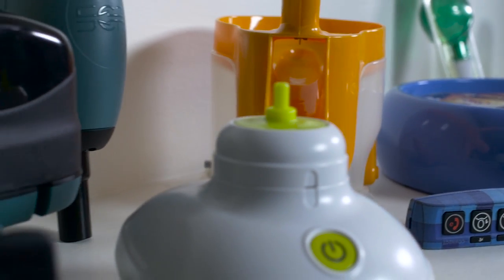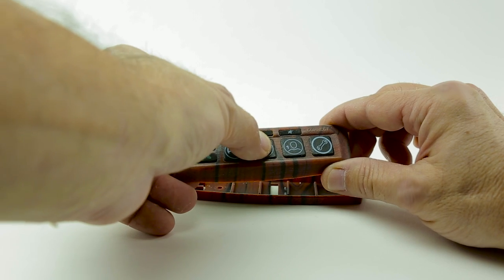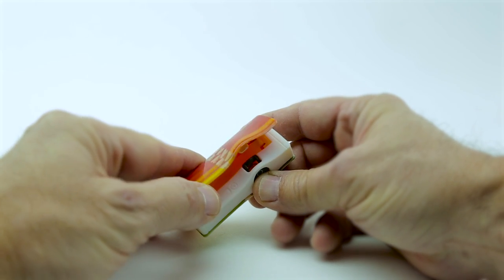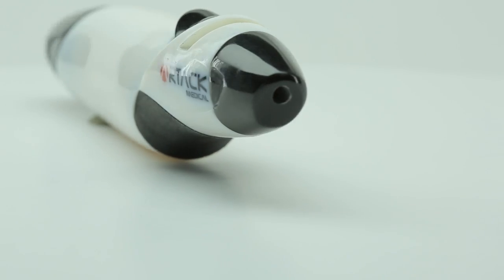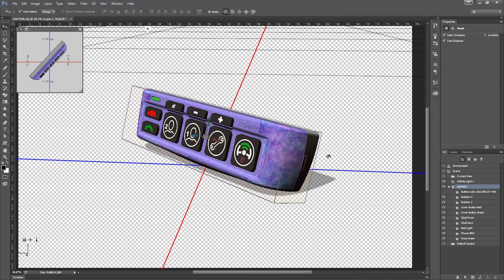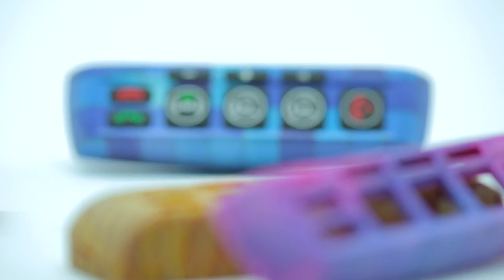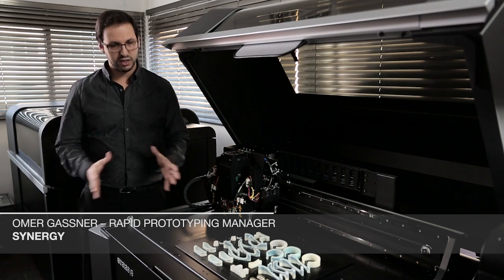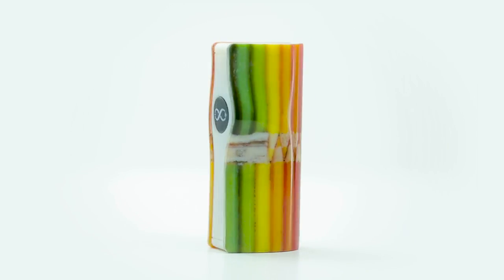Stratasys J750 3D Printer: a True Game-Changer for Synergy’s Product Prototyping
Synergy specializes in creating innovative designs for consumer products. Consumer product design and development is extremely competitive and it is essential to give the customer the most realistic prototype possible.  Now with the Stratasys J750, it's never been easier to turn Synergy's concepts into full color, multi-material product prototypes.

This brief video explains how Synergy is using the J750 to enable their customer to evaluate and validate their product designs faster and more accurately then ever before.